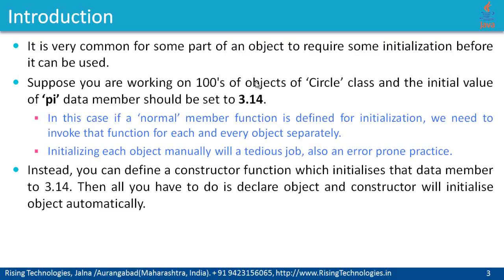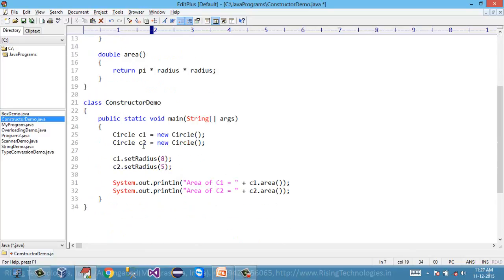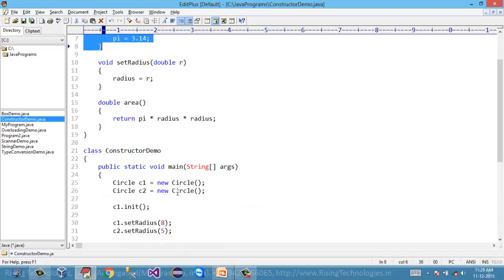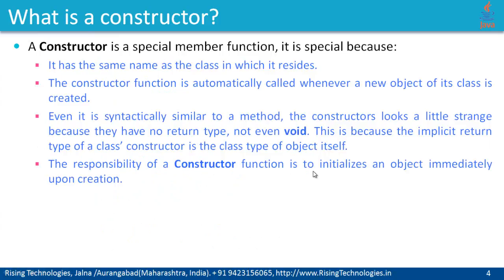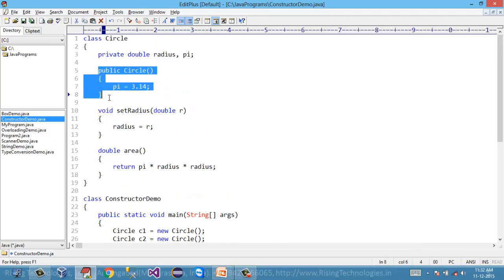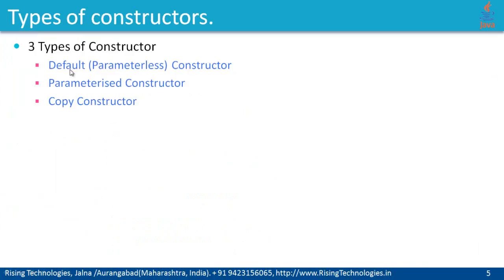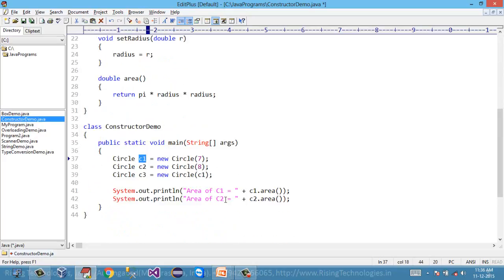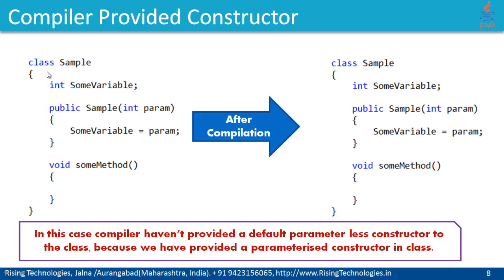10 Constructors in Java